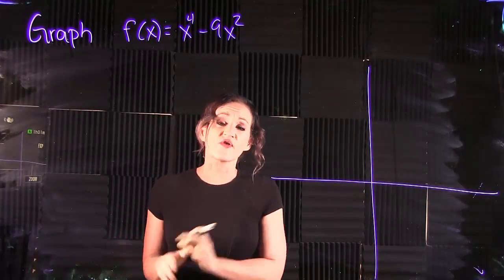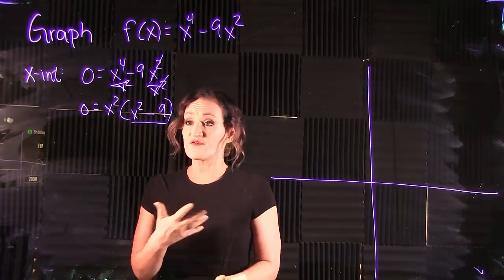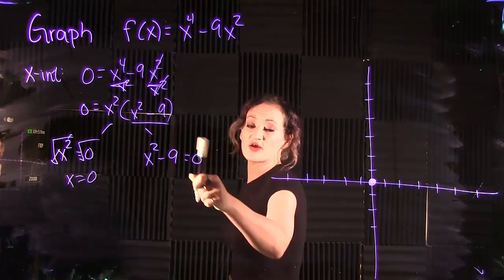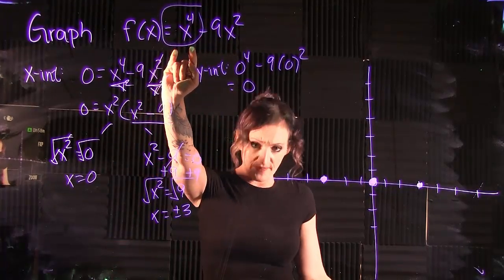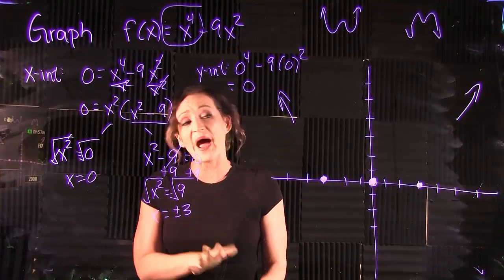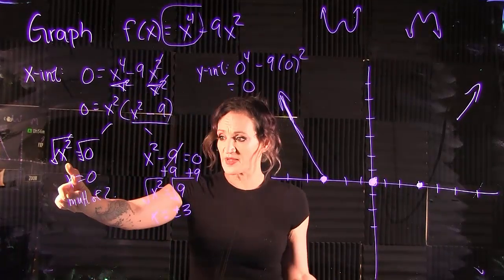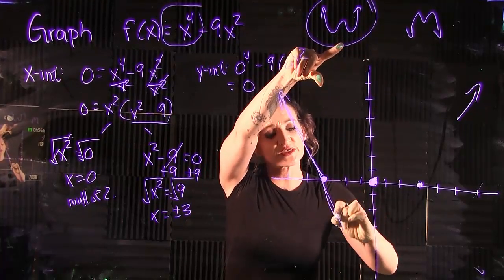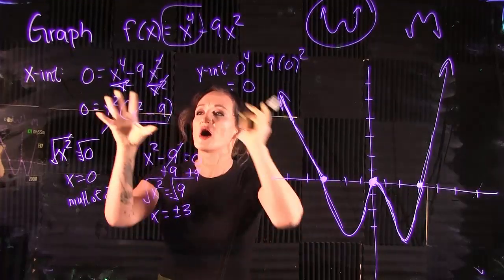Graph the Polynomial Function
This video covers one example on how to graph a polynomial function.